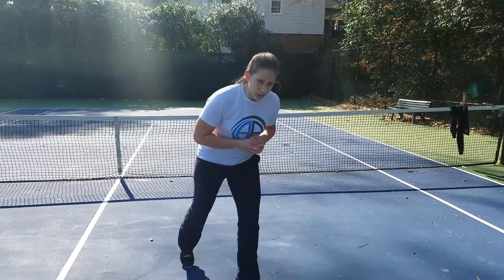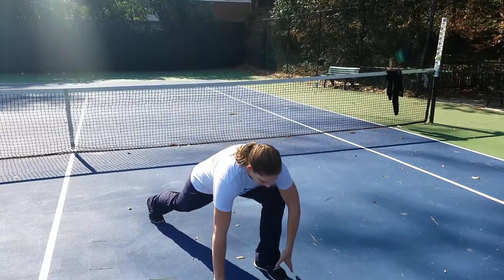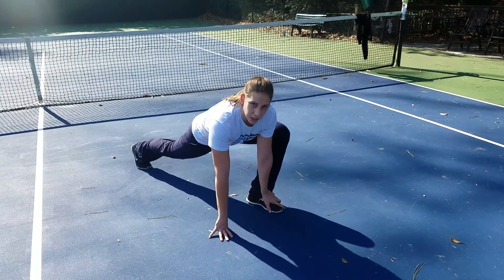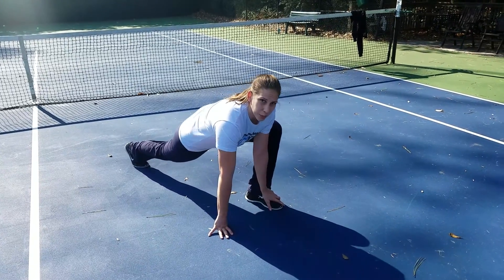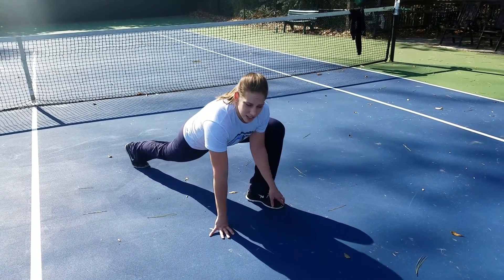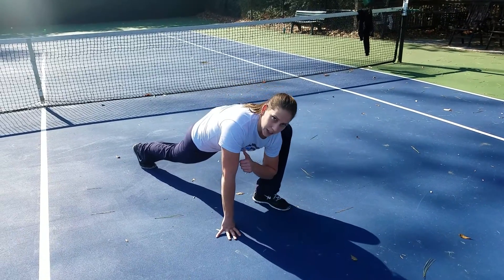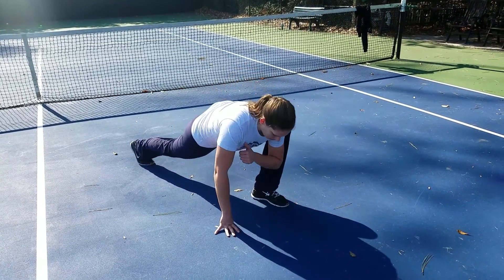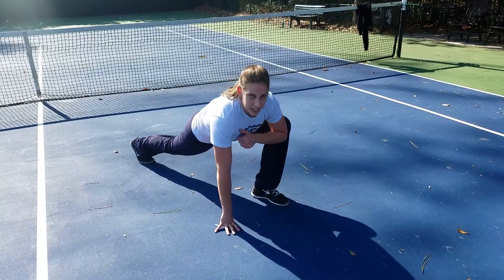Tennis Series- World's Greatest Stretch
Watch Dr. Jackie perform the World's Greatest Stretch. This is a perfect movement to build into your warmups, especially before playing a high movement sport, like tennis.